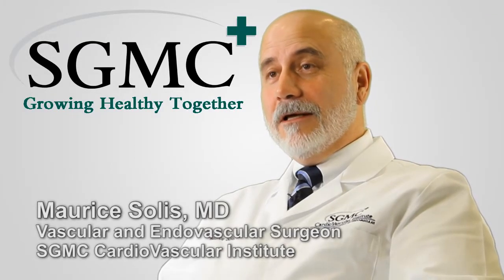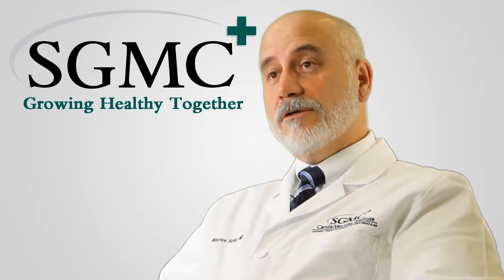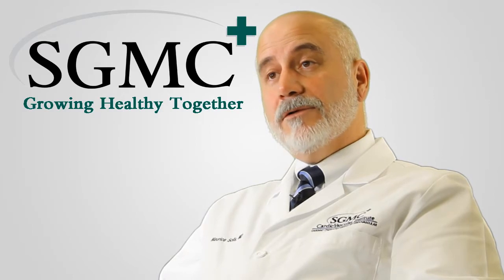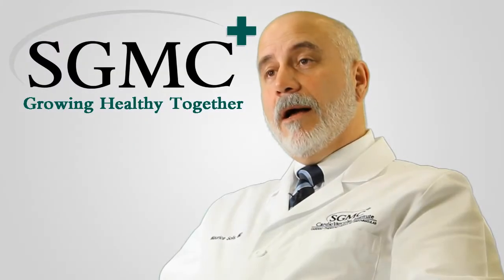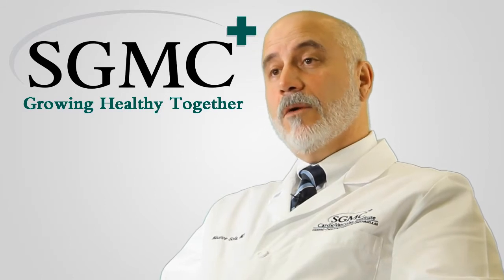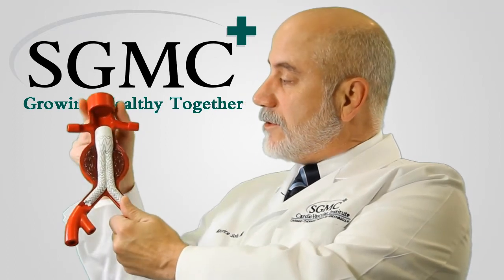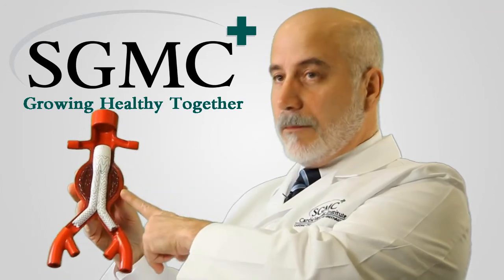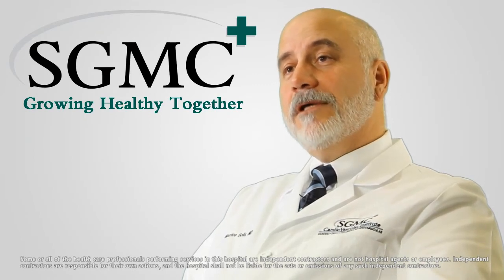Aortic Aneurysms… What You Need to Know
Vascular/Endovascular Surgeon Maurice Solis, MD talks about the SGMC CardioVascular Institute opening in Valdosta, Georgia and what it offers to patients in South Georgia and North Florida.  Dr. Solis also shares more information on Aortic aneurysms, and some new, less invasive techniques that the Institute is using at SGMC. For more information on the SGMC CardioVascular Institute visit;